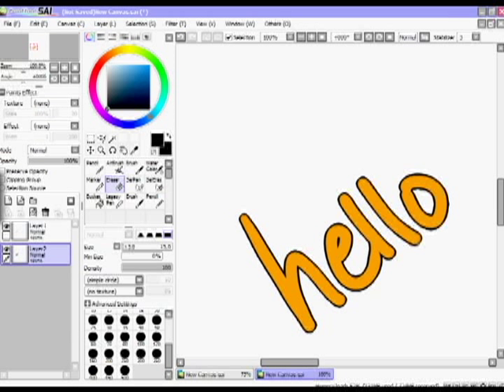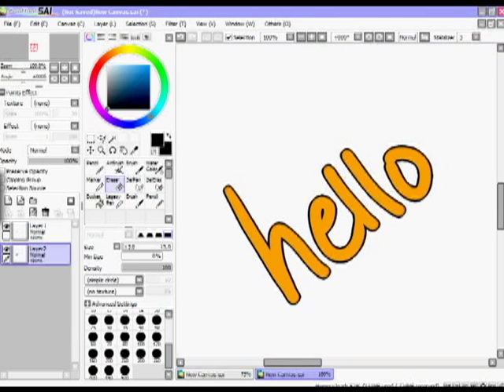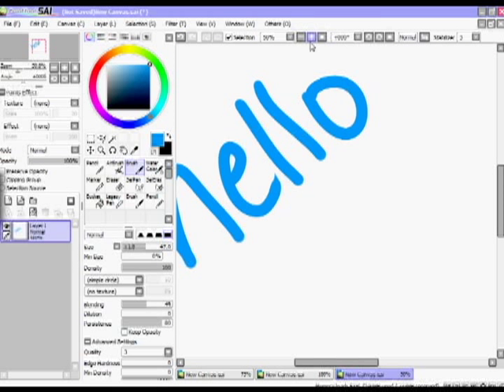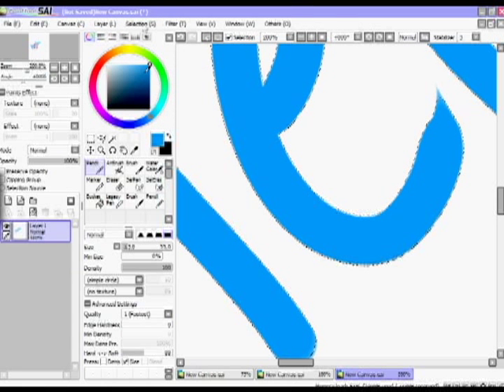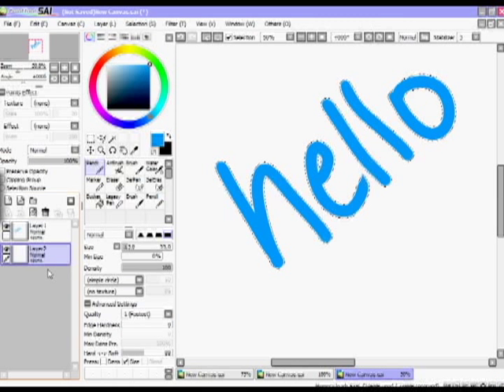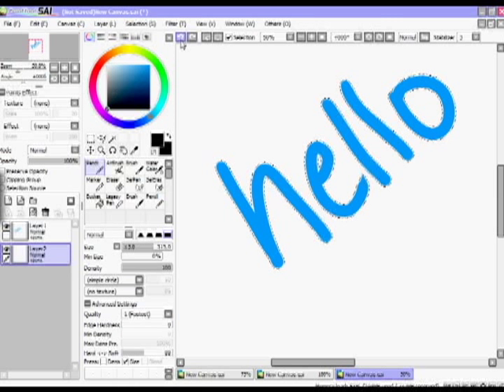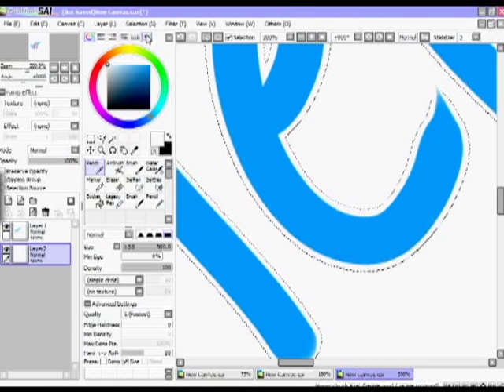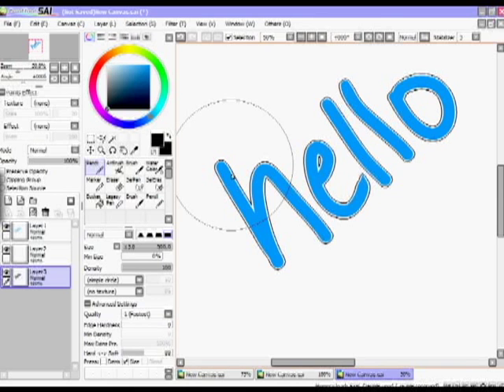SAI Paint Tool: The Increment Selection Trick Re-do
Hey everyone! This is a re-do of an older tutorial I made. I will be remaking a few other tutorials that I did back in the day as well just to help make them clearer.
NOTE: I am so so so sorry for the way my screen capture program freaked out in this. You can still tell what I'm doing, but it's choppy, so I'm sorry! Hopefully by my next video it will be fixed. Anyway, I hope you enjoy!
Music is by DanoSongs.com, Song used: Magic Ghost